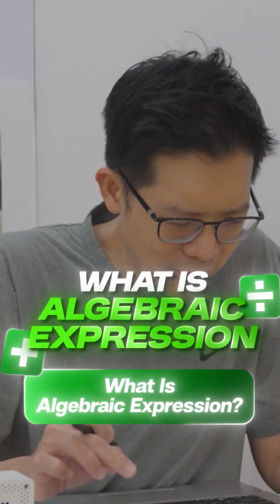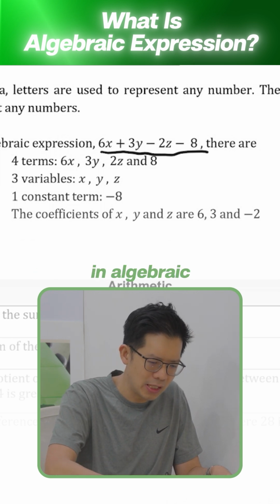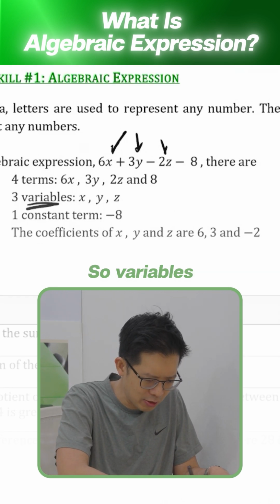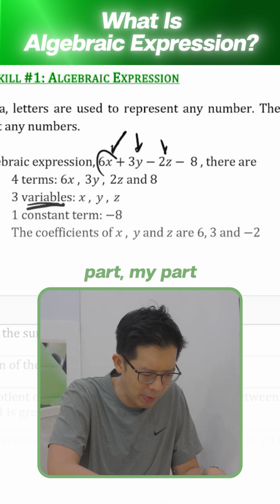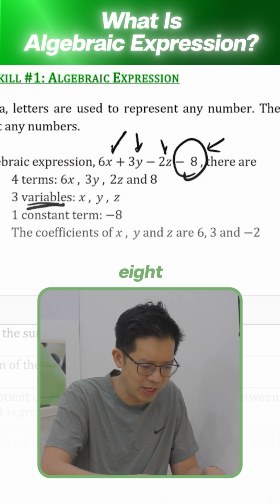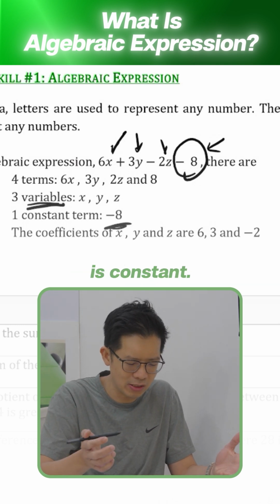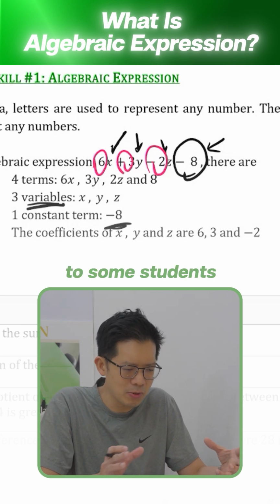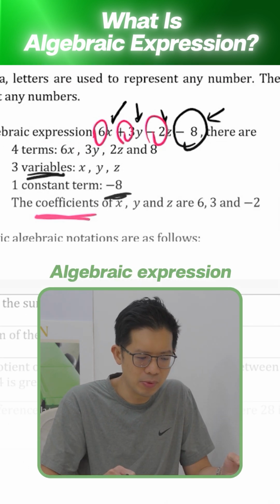SECONDARY 1 ALGEBRA MADE SIMPLE!! (Algebraic Expressions & Manipulations For Secondary 1 Math)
Secondary 1 students! Are you having trouble with algebraic expressions & manipulations?
Watch how we made it simple in this video!  The link is in my profile bio.